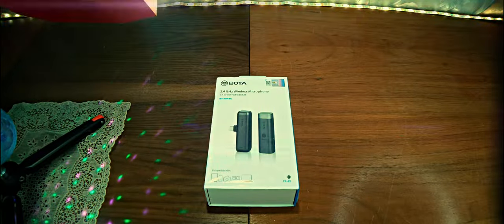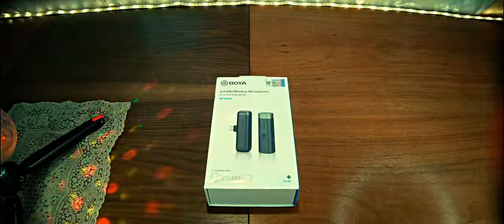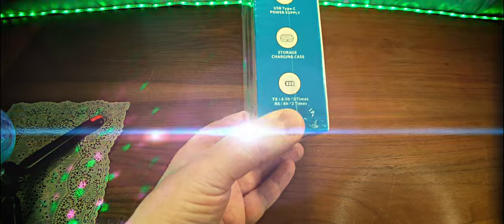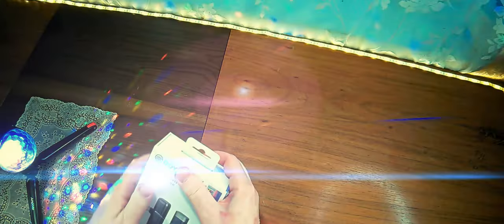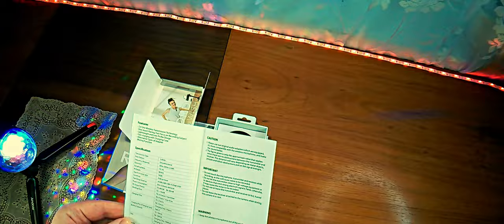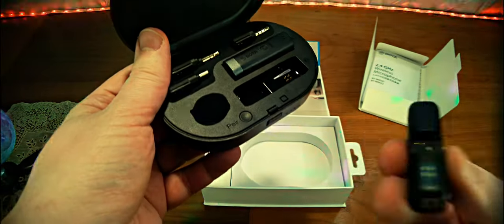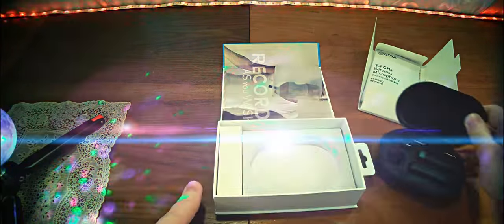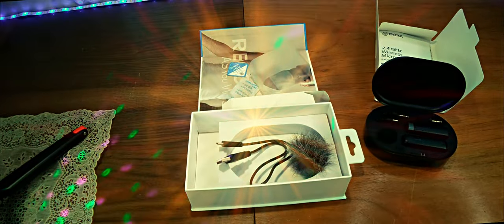BOYA BY-WM3U беспроводной конденсаторный микрофон. Чё за лепота!)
BOYA BY-WM3U профессиональный беспроводной конденсаторный мини-микрофон. BY-WM3-это беспроводная микрофонная система 2.4ГГц, комплексное решение, которое идеально подходит для четкого захвата звука. Он совместим с большинством смартфонов, планшетов, цифровых зеркальных камер, потребительских видеокамер, компьютеров, ноутбуков и т. д. Чехол для зарядки может заряжать передатчик и приемник в любом месте в течение более длительного рабочего времени и заряжается через порт USB-C, BY-WM3 предназначен для видеооператоров, создателей контента. В комплекте USB Type-C, 3,5 мм TRS и TRRS адаптеры для приемника.

0:00 Введение
1:50 Реклама
2:06 Распаковка и демонстрация
9:12 Тест на смартфоне ASUS
10:15 Тест на смартфоне HTC
11:15 Заключение

Микрофон: BOYA BY-P4.